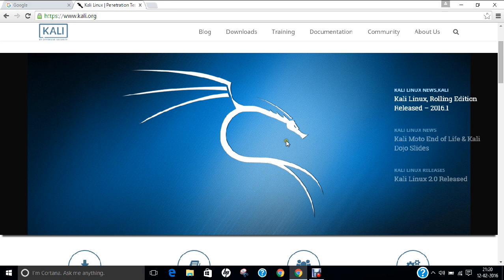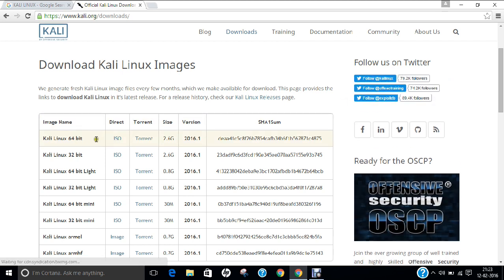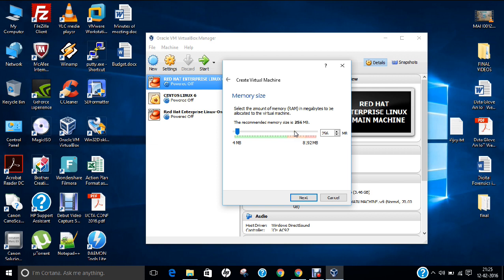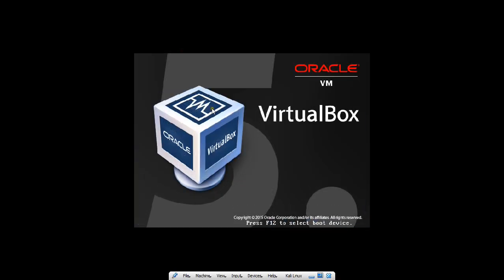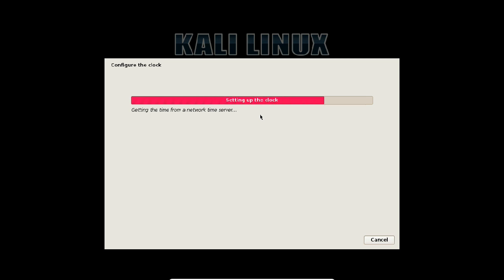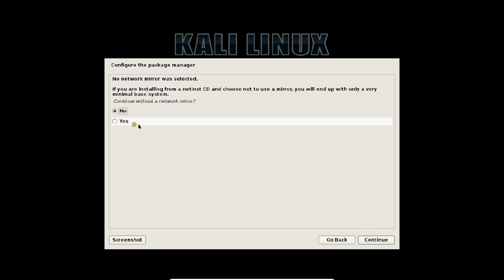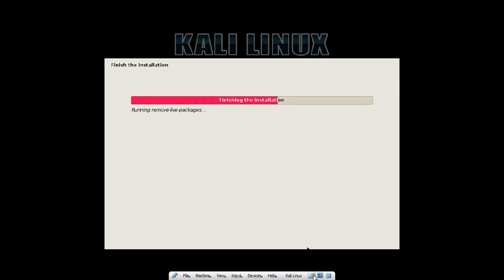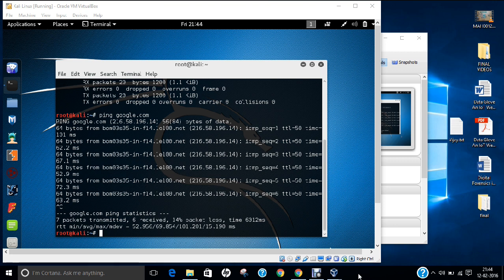Installing Kali Linux 2016.1 on VirtualBox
In this Video, Step by Step Guidance is being done on Installation of Kali Linux-Hacking and Penetration Testing Based Operating System on Oracle VirtualBox..